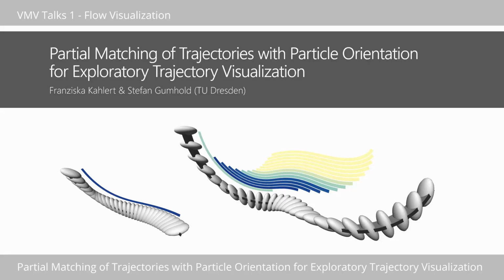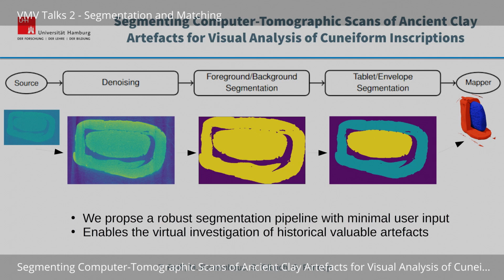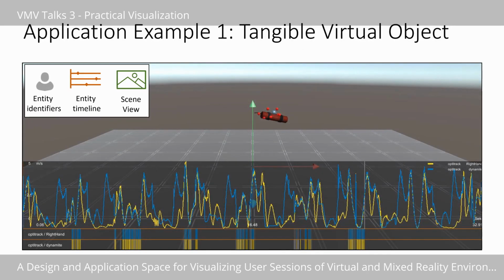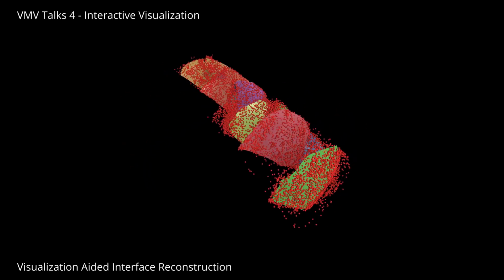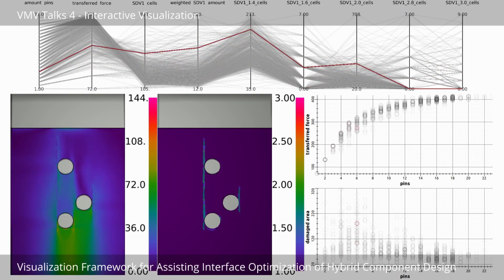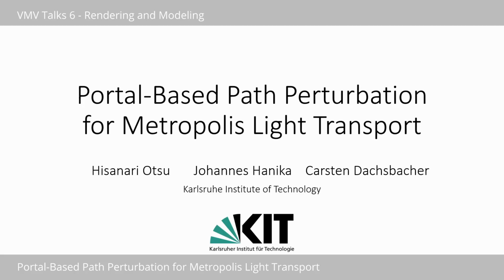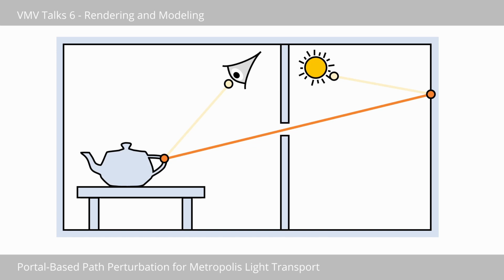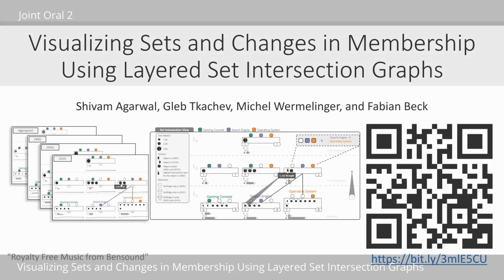VMV 2020 Spotlights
1 min fast forwards of the 25th International Symposium on Vision, Modeling and Visualization (VMV 2020) taking place Sept. 28th to Oct 1st 2020.